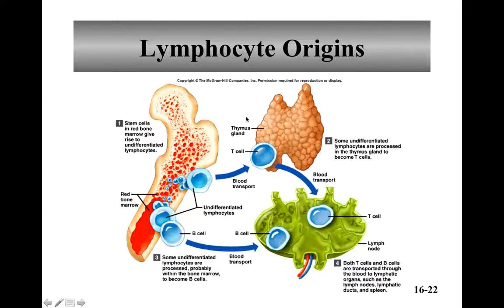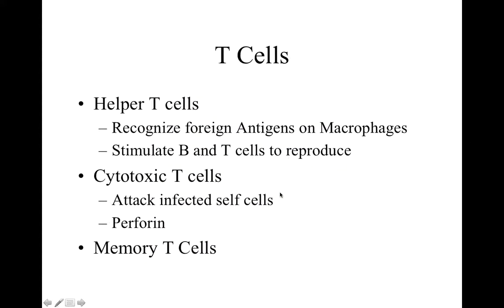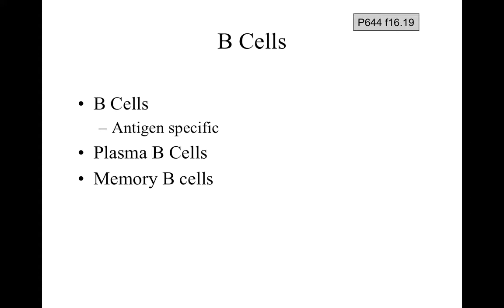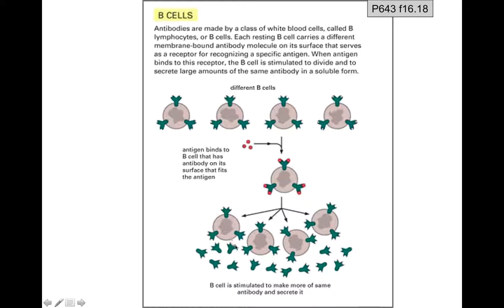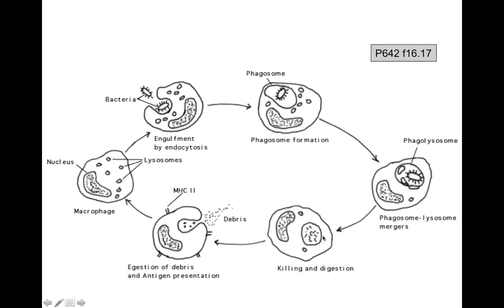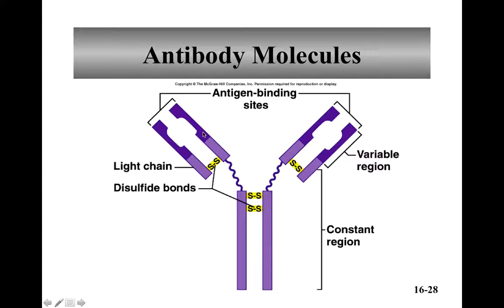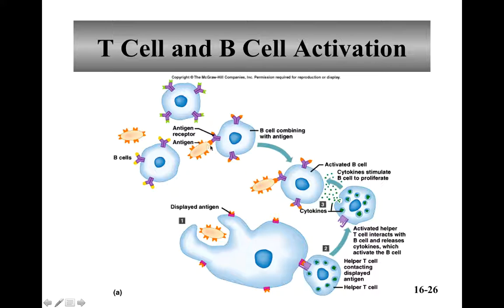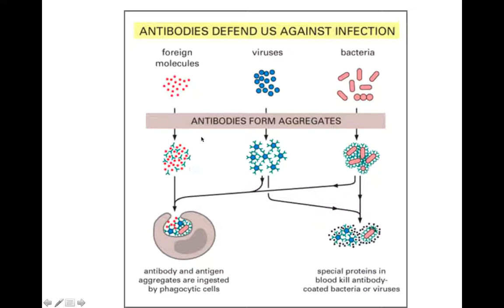Lymphatic System Part 3